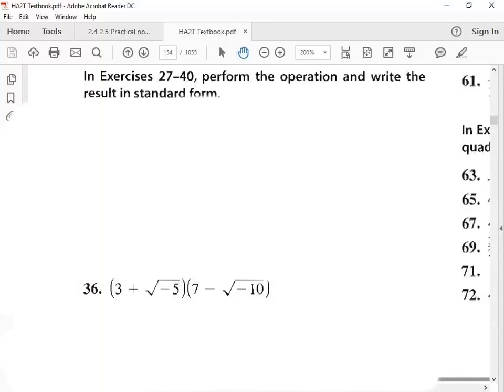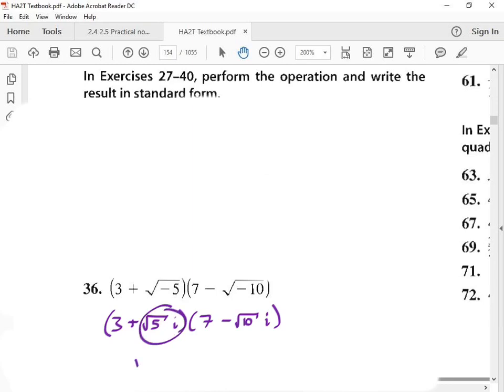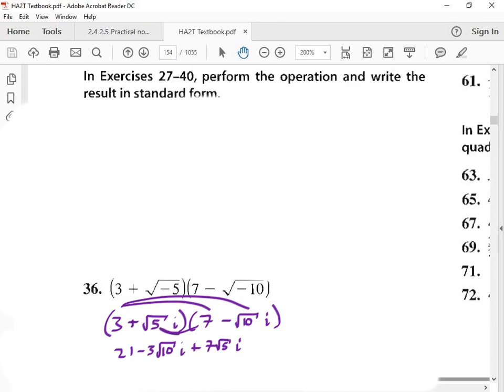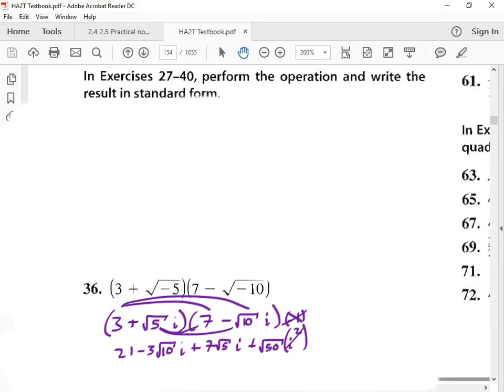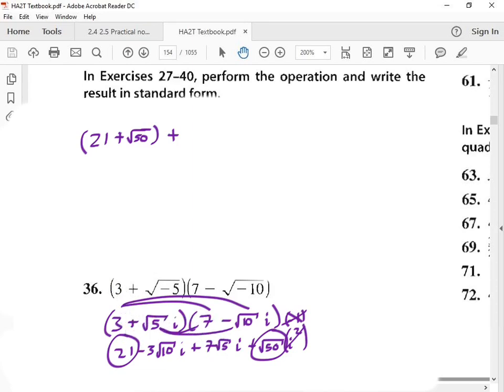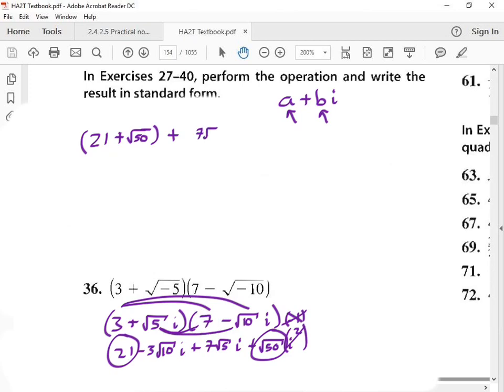1.5 Mulitplying binomials with radicals #36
How do you multiply binomials with radicals (square roots)?